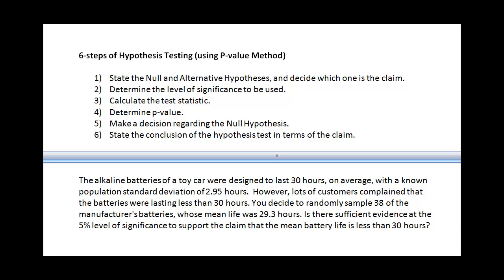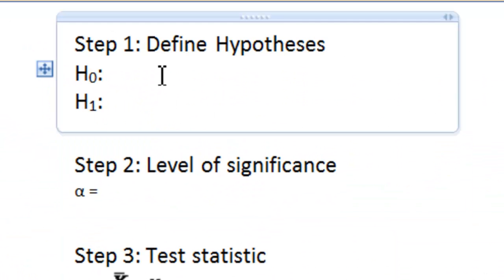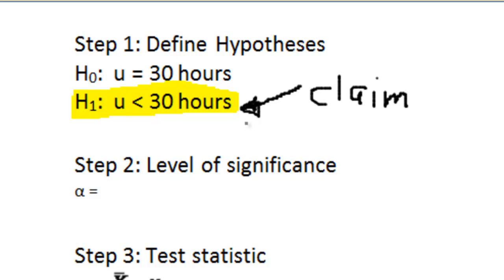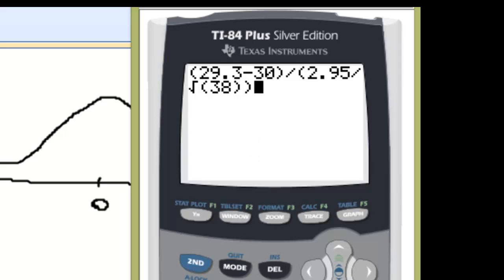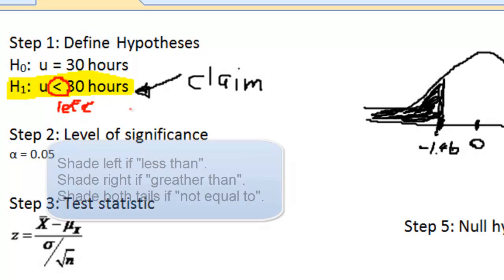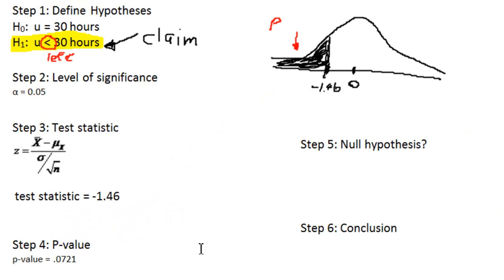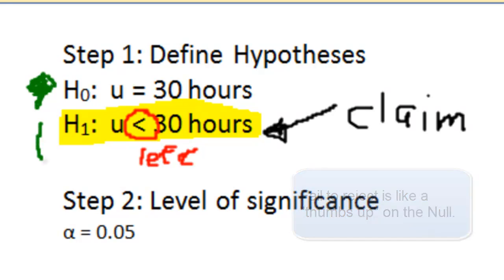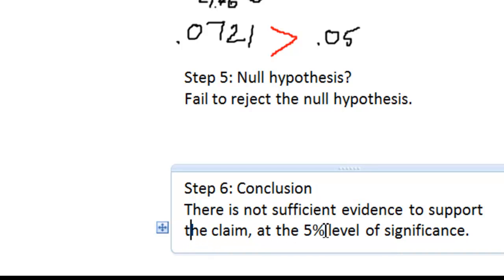Stats: Hypothesis Testing using P-value Method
This video walks through an example of Hypothesis Testing using the P-value Method. In this example the population standard deviation (sigma) is known, so it's a z-test, NOT a t-test.